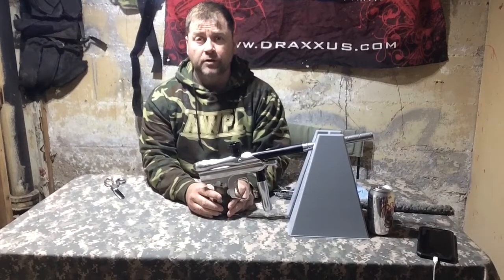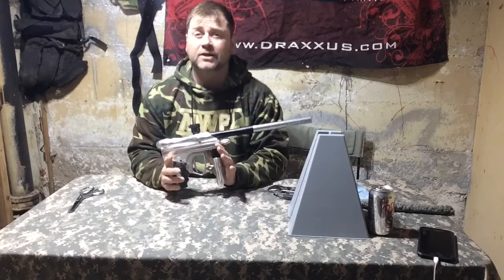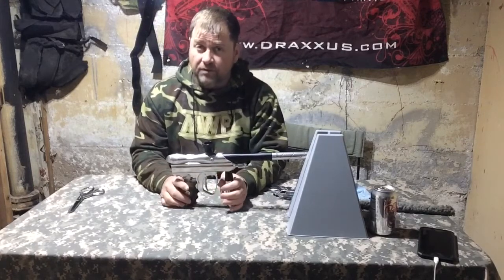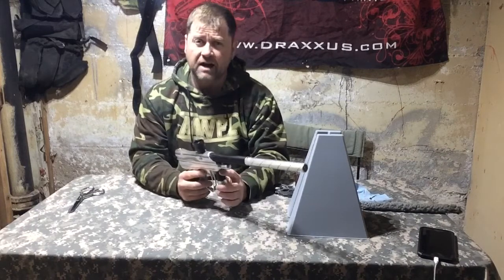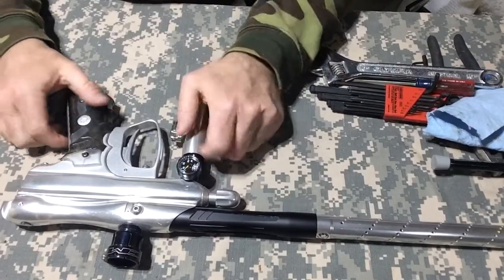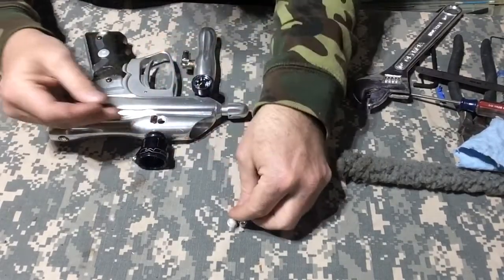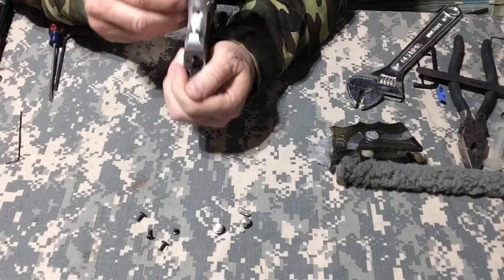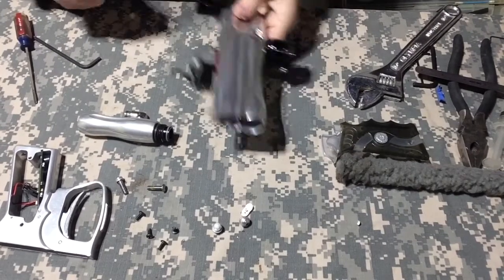Smart parts nerve - A marker years ahead of its time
Designed in 2002 the nerve is an amazing design that never got the recognition it should have. Let’s take a look.